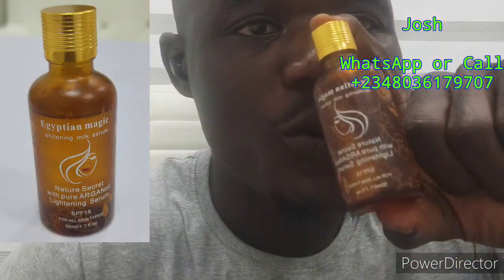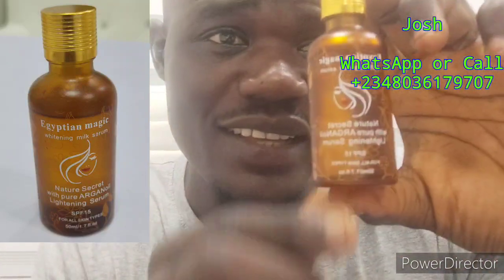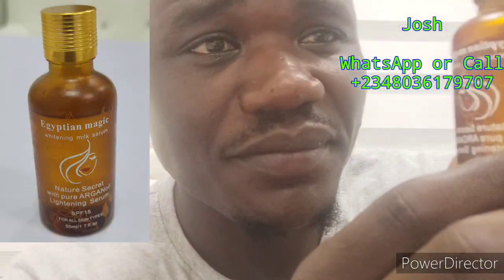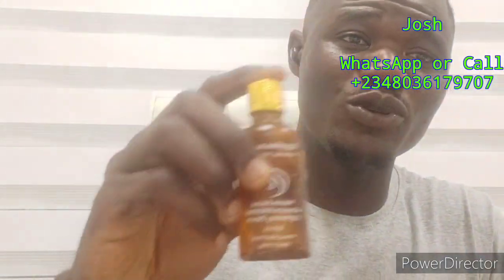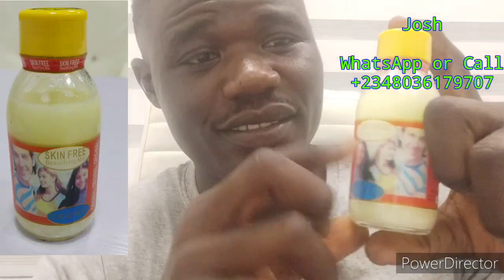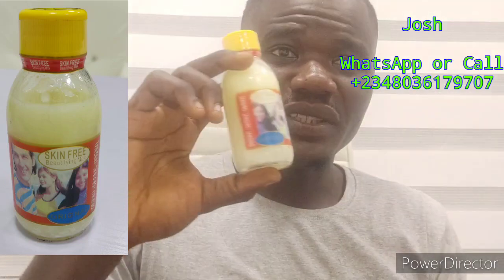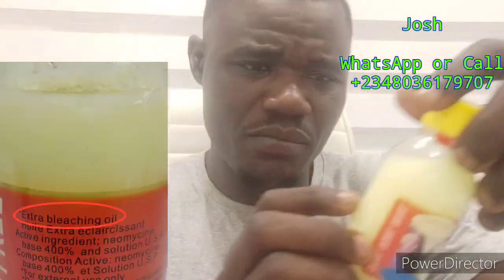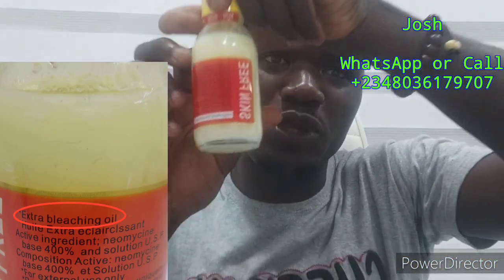HOW TO ACHIEVE THE BEST WHITENING| GLOWING SKIN WITH EGYPTIAN MAGIC WHITENING MILK & SKIN FREE MILK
Hello!

I'm Josh, i'm a skincare lover on this channel i will be reviewing best and save affordable skincare products you can easily find around you for all skin complexion, women and men and i will be doing DIYs, safe skincare routine & Lifestyle V-Log.